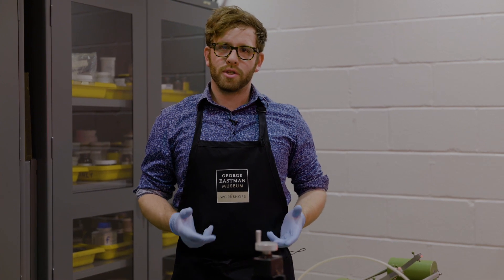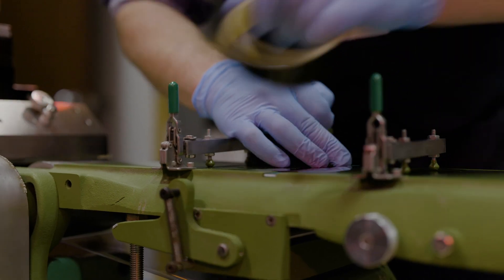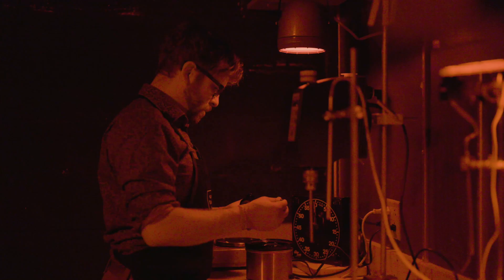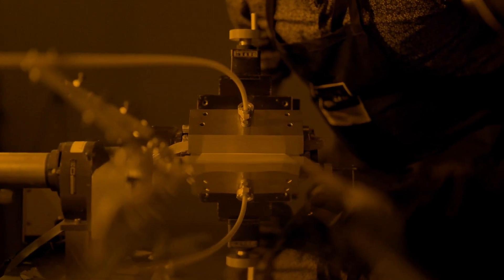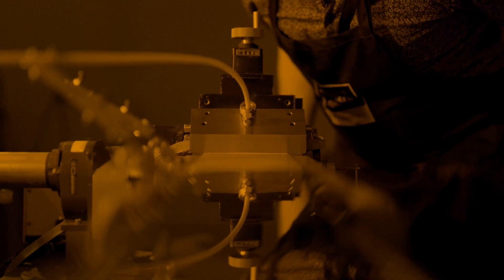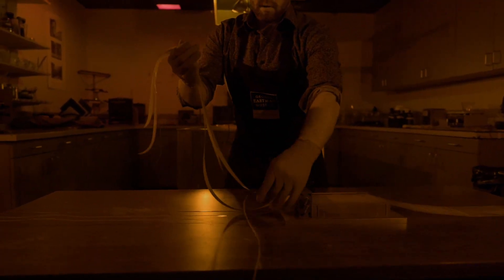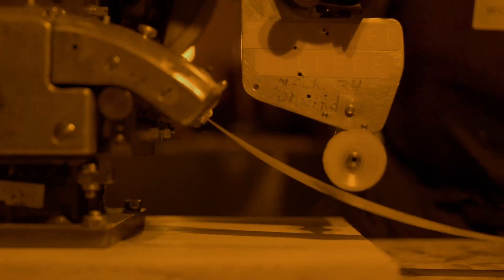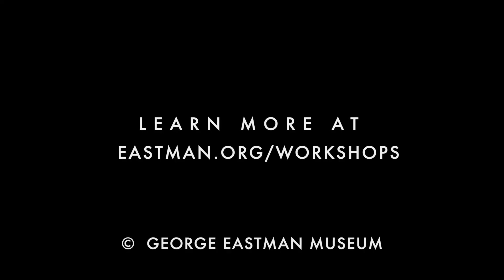Making 35mm Film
Ready for some Darkroom Magic? Historic process specialist Nick Brandreth shares what it takes to make 35mm film from scratch. Want to make your own? Learn more and sign up for a workshop